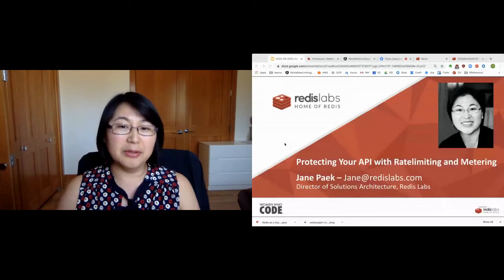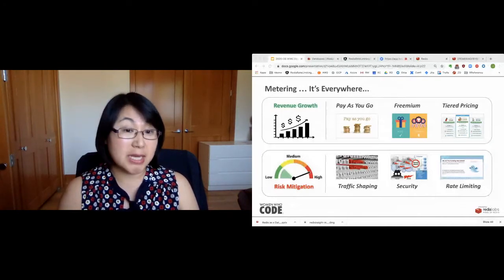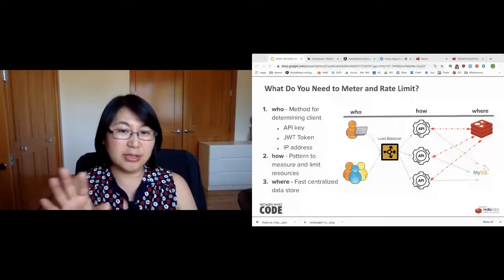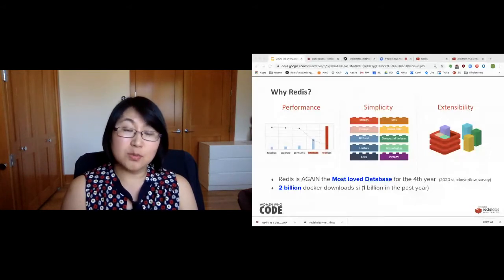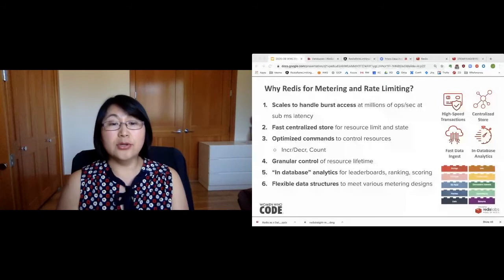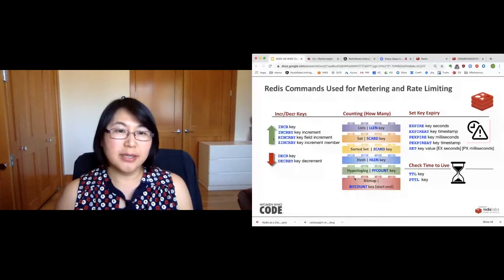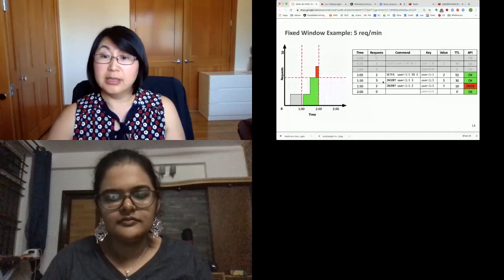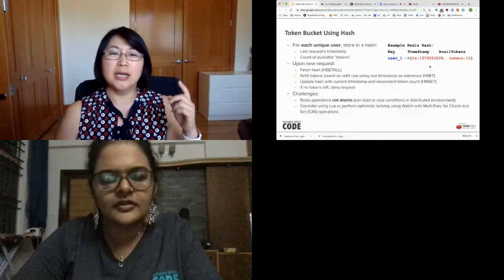How to Protect Your APIs with Rate Limiting and Metering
APIs are driving the world. Learn to protect and scale your APIs through rate limiting and metering including the why, how and the what nots around implementing the different options. Rate limiting strategies like fixed windows, sliding windows and token buckets will be using redis data structures as an example to implement these strategies.

Speaker: Jane Paek, Director of Solutions Architects, Redis Labs

CONNECT DIGITAL 2020
FRIDAYS IN JUNE | JUNE 5, 12, 19 | ANYWHERE

WWCode is taking its signature inclusive developer conference online so you can safely join from anywhere.

At WWCode CONNECT Digital, you’ll experience all of the great things you’ve come to expect from a WWCode conference, including a digital swag bag, opportunities to connect with your community, and great technical talks from industry leaders, experts, and peers who are changing the world through technology everyday. Explore topics like blockchain, mobile, web development, cloud, datascience, security, and AI/ML through talks, workshops, code labs, and demos. Get actionable advice, share best practices, and meet people who are using their tech superpowers for good.

Experience tech, reimagined at WWCode Connect Digital.